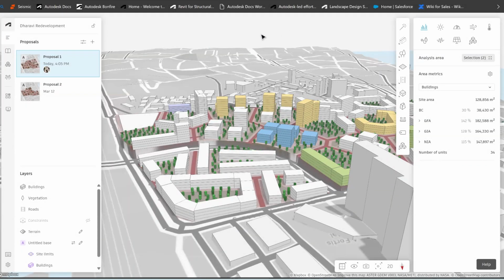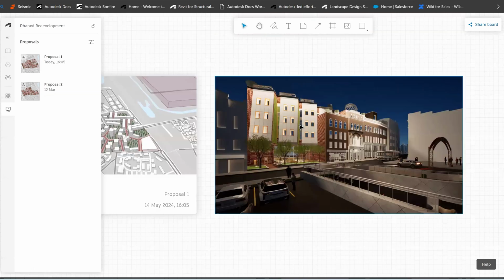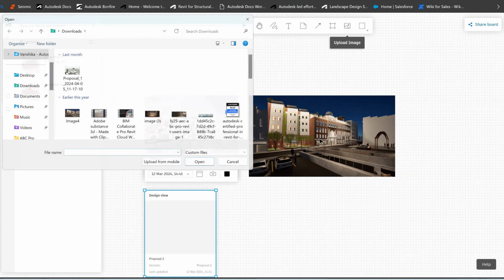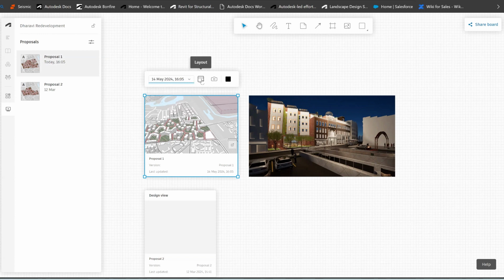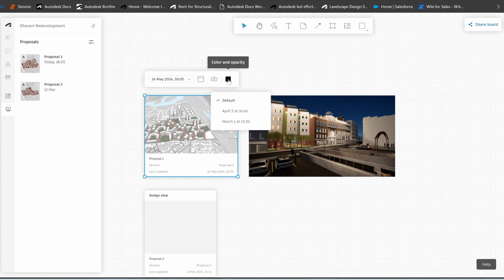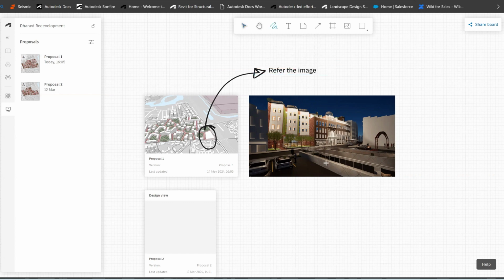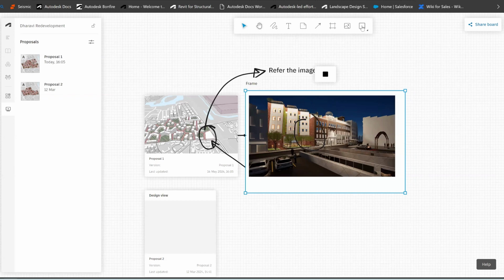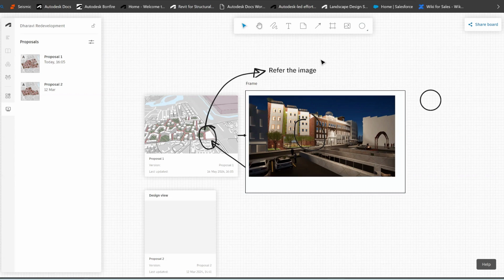Create a whiteboard with your team | Autodesk Forma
Creating whiteboards in Autodesk Forma is a dynamic and intuitive process that seamlessly merges design and functionality. With its user-friendly interface and robust toolset, Autodesk Forma empowers architects, designers, and creators to craft immersive and collaborative whiteboard environments.
Whether sketching out initial concepts, brainstorming ideas, or presenting designs, Forma provides the platform to bring your vision to life with precision and creativity. In this video, we will explore the essential steps and techniques to harness the full potential of Autodesk Forma in crafting engaging and interactive whiteboards.